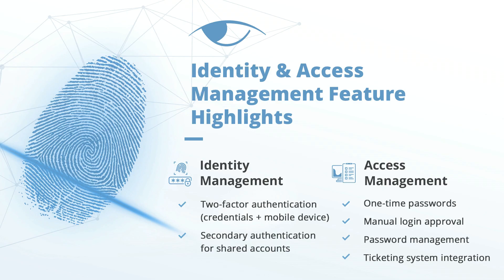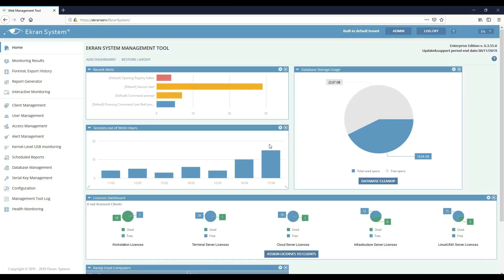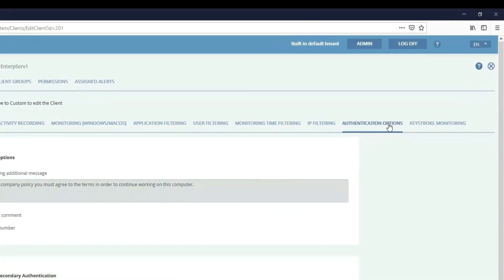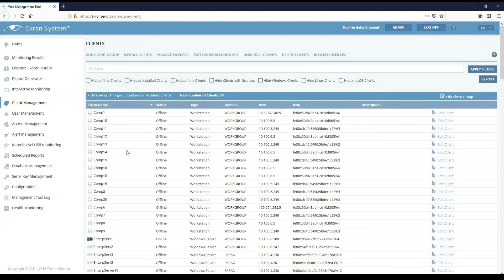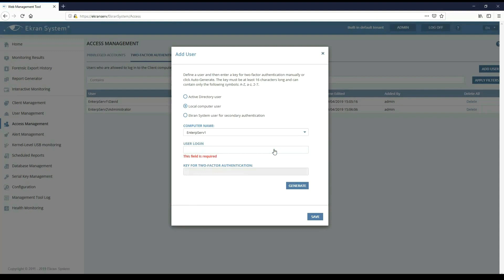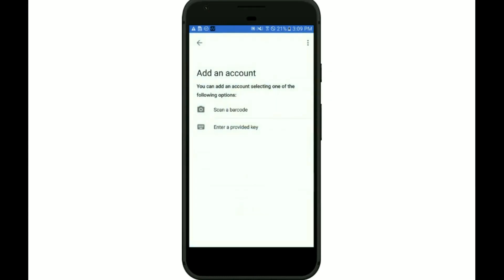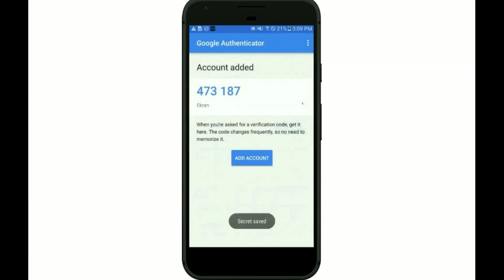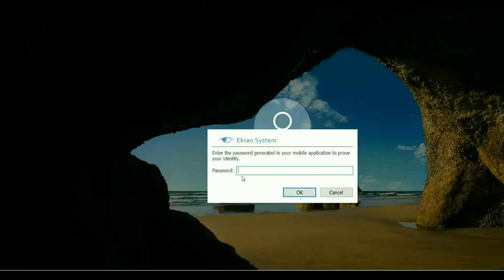How to set up two-factor authentication (2FA) on Linux or Windows Server with Ekran System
Ekran System Two-Factor Authentication (2FA) Solution

In this video, you’ll learn how to set up two-factor authentication on your servers using Ekran System’s two-factor authentication tool. This tool uses an industry-recognized format that combines two authentication factors: knowledge of user credentials
and possession of a verified mobile device.

Ekran System Solutions